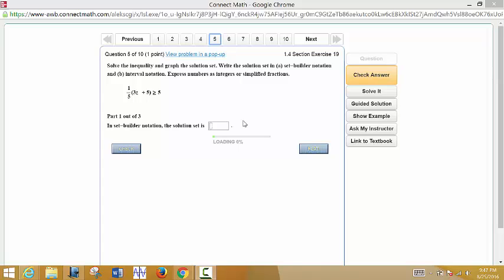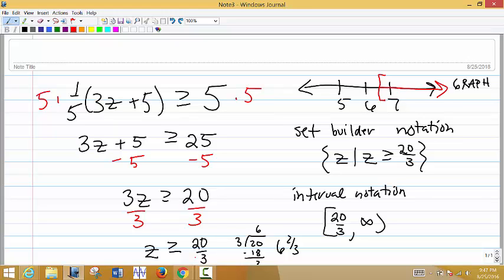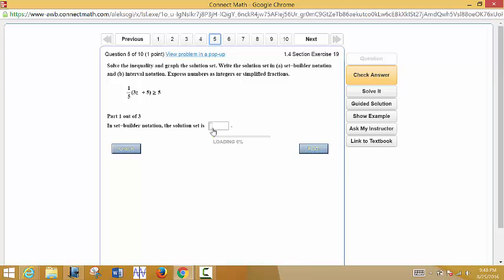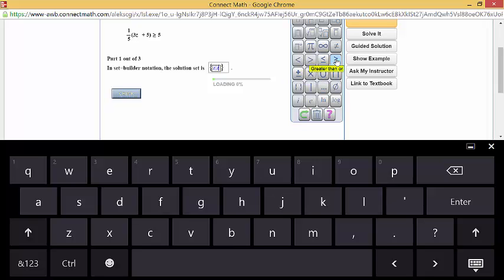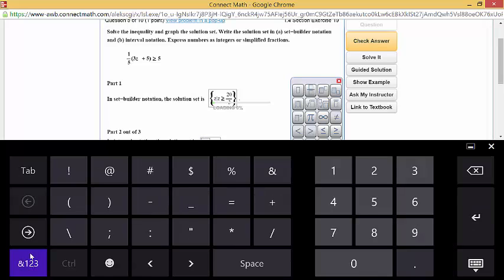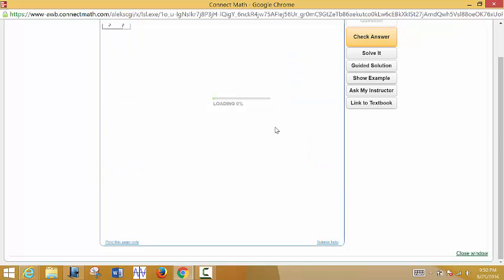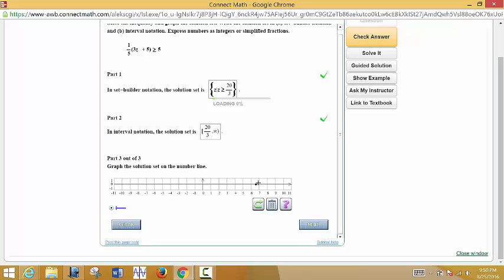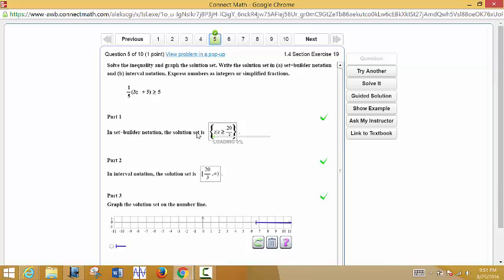Math 0310 Section 1.4 Connect Math Help